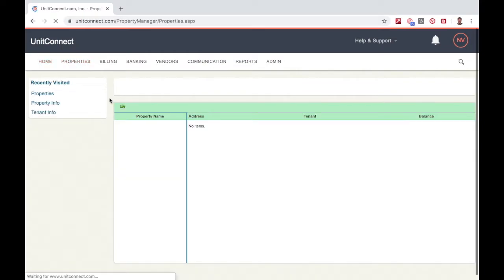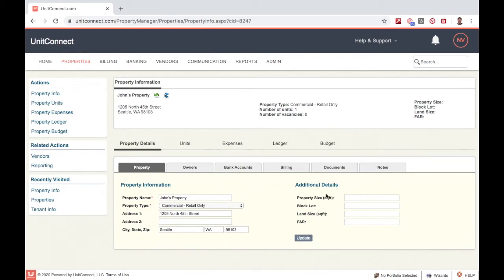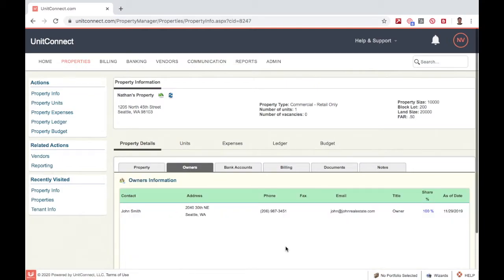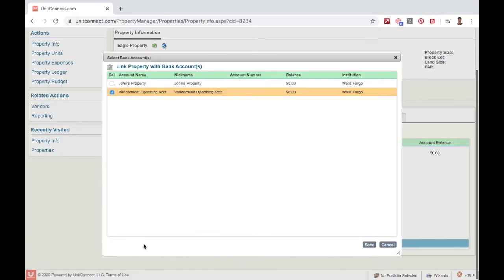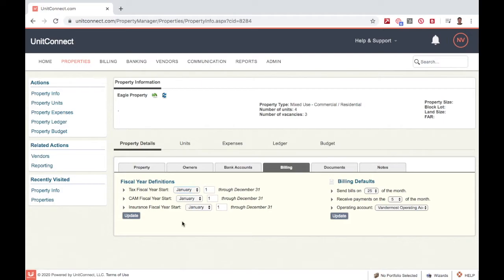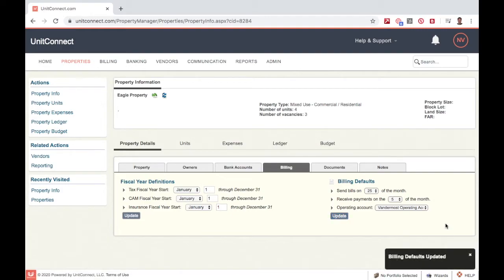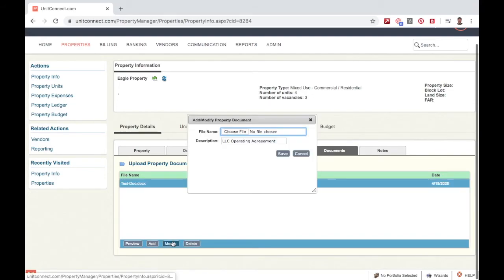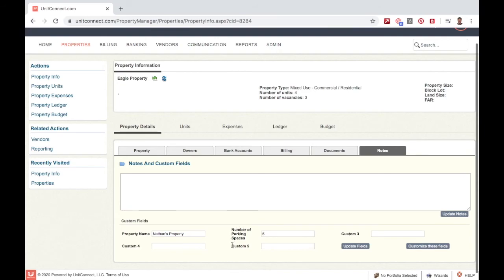How To Update Property Information In UnitConnect